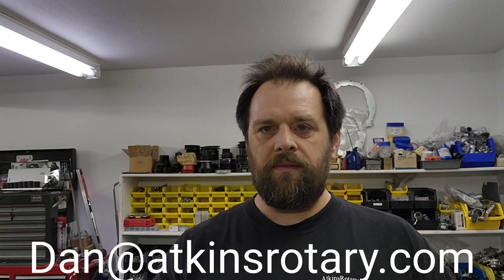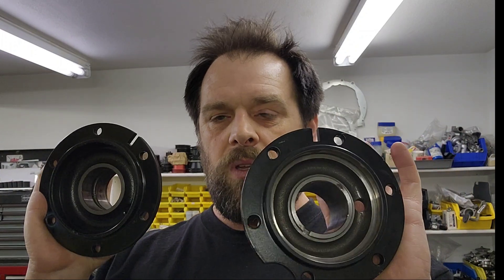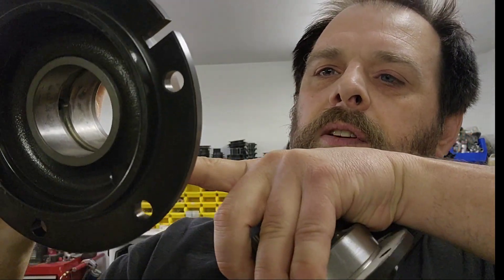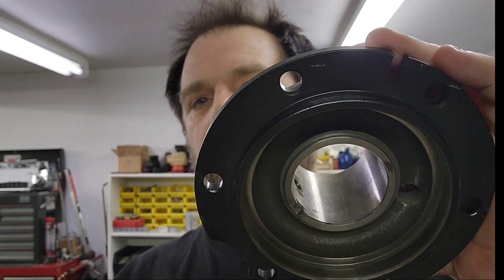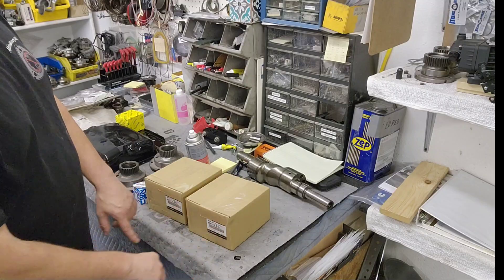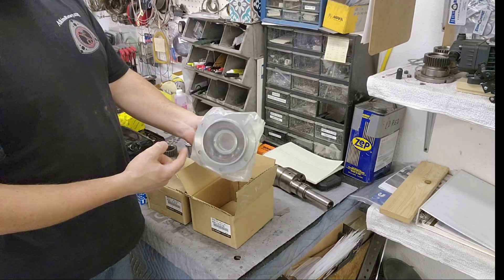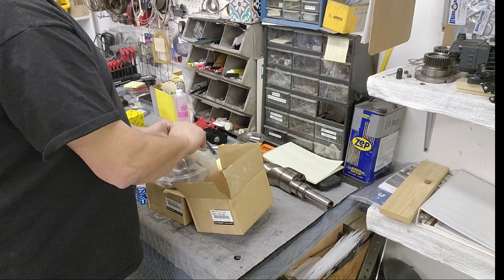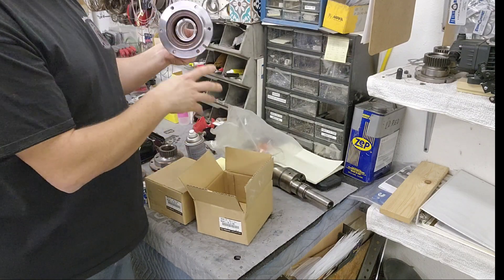Explaining High & Low Power Stationary Gears For Mazda Rx-8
I'm just going over the 2 differences in ststanary gears for the Rx8 engines..

if you have any questions let me know and we can get you covered..